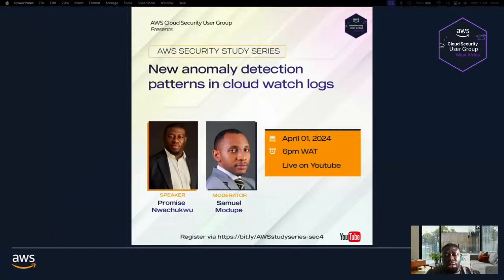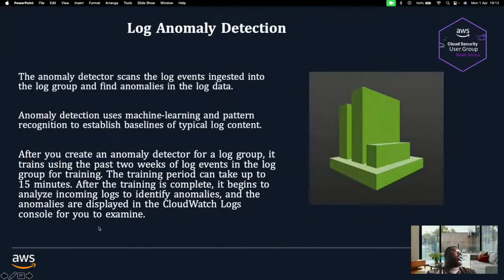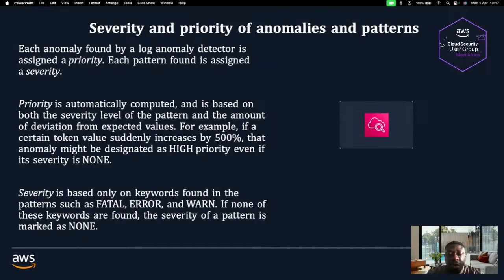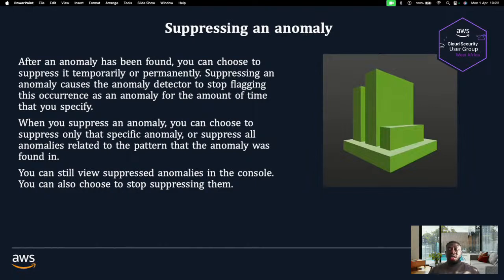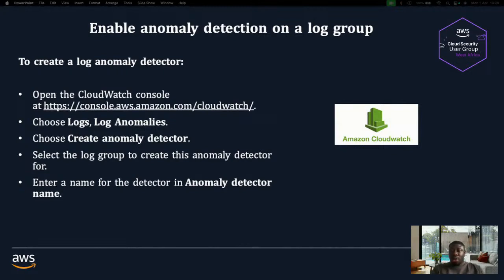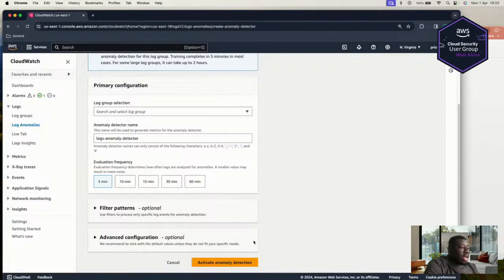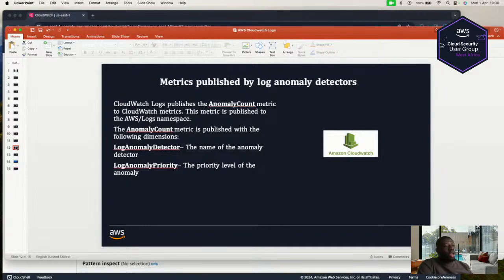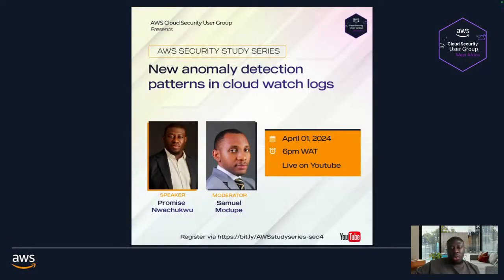New anomaly detection patterns in CloudWatch logs